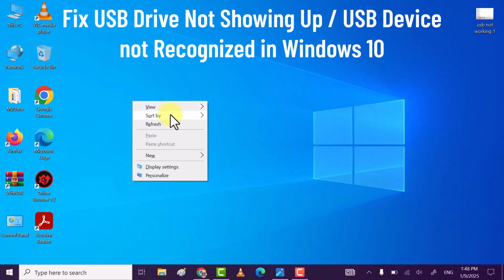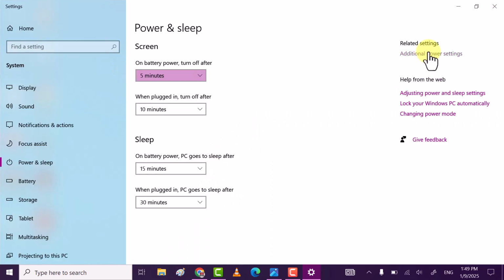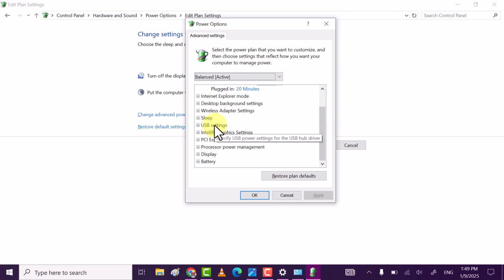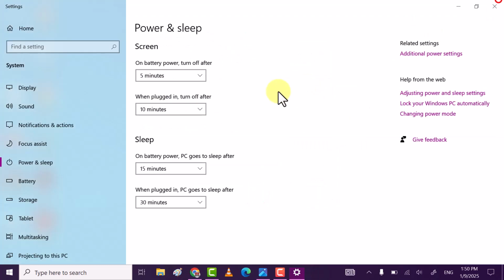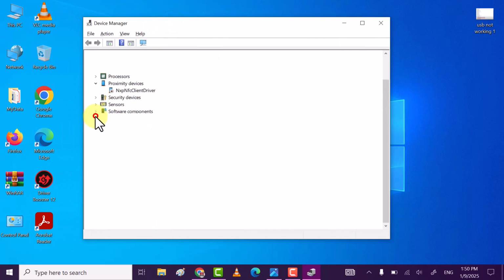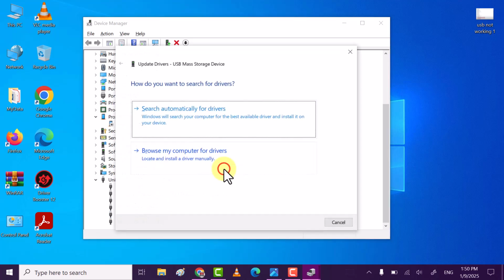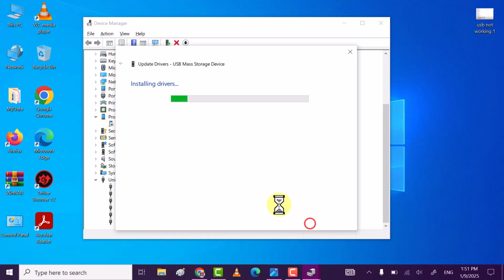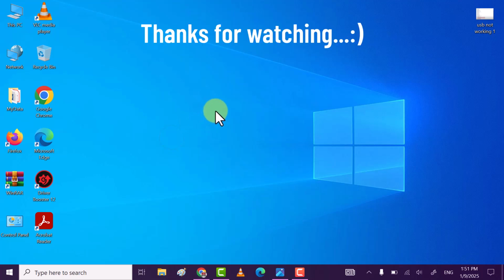How to Fix USB Drive Not Showing Up in Windows 10 Computer Laptop (Easiest Way)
Hi friends, This video tutorial is about "How to Fix USB Drive Not Showing Up / USB Device not Recognized in Windows 10 computer laptop (Easiest Way)".

If you are facing issue like usb device not showing up of not recognized in windows 10 laptop or pc then do watch my this simple tutorial in which I will share 2 easy methods through which you can Fix USB Drive Not Showing Up / USB Device not Recognized in Windows 10.

Chapters
Timestamp
00:00 Intro
00:10 Method # 01
01:03 Method # 02

☑ Watched the video!
☐ Liked?